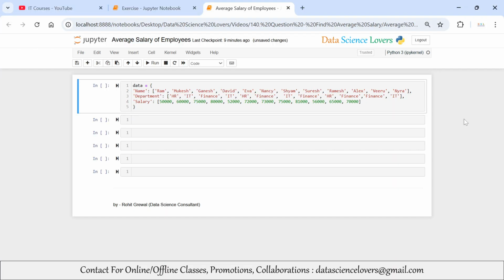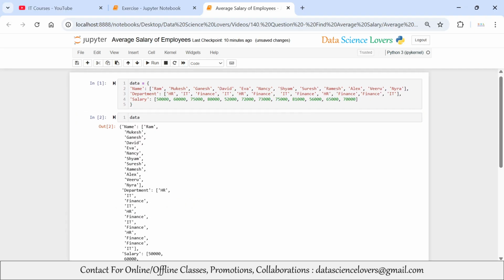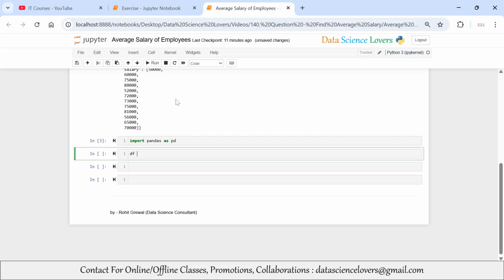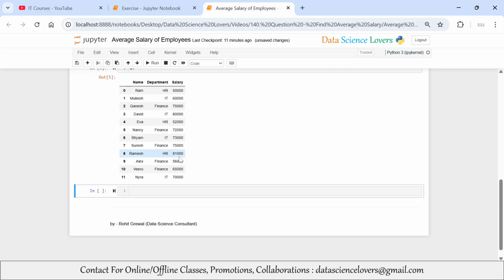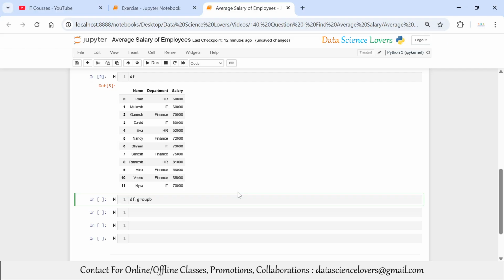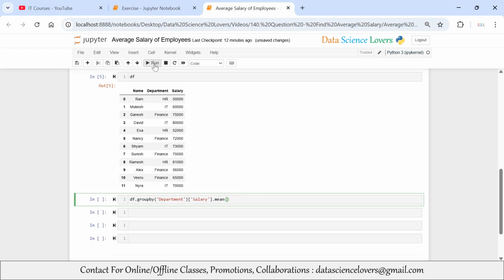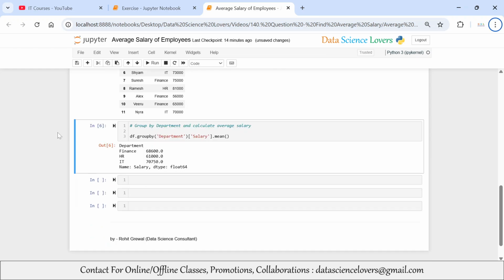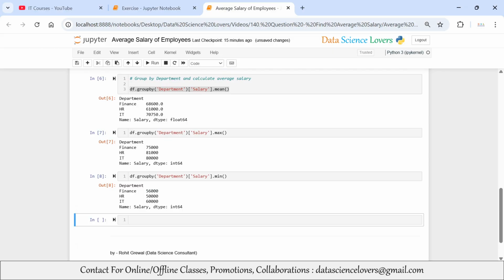Data Analysis Question : Find Average, Max, Min Salary by Department | Python Pandas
Enrol in our Udemy courses :
1. Python Data Analytics 13 Projects
2. Python For Data Science
3. Numpy For Data Science

This video is a hands-on tutorial to calculate the Average, Maximum, and Minimum salaries for employees, grouped by their respective departments.

We use a simple employee dataset and the magic of the pandas groupby() function. This is a must-watch for anyone preparing for data science interviews, working with HR data, or just getting started with data manipulation in Python!

What You'll Learn in this Video:

- Grouped Analysis: Use df.groupby('Department') to segment the data.
- Calculate Average Salary: Apply the .mean() function to find the average salary for each department (HR, IT, Finance).
- Find Maximum Salary: Use the .max() function to identify the highest salary in each department.
- Determine Minimum Salary: Utilize the .min() function to find the lowest salary in each department.

Key Pandas Functions Used: pd.DataFrame(), df.groupby(), mean(), max(), min()